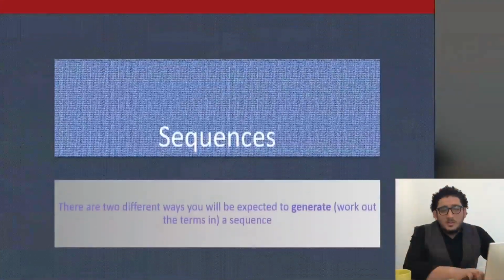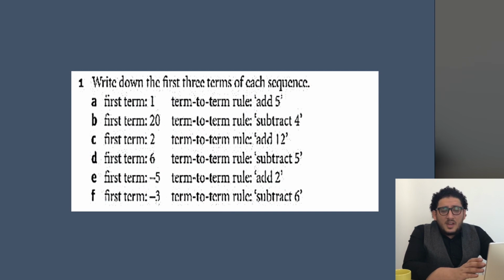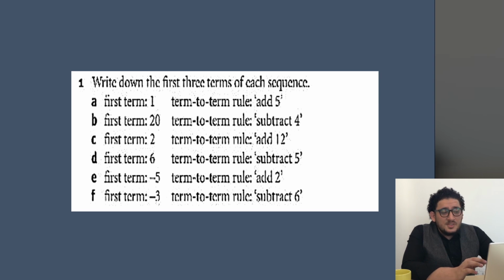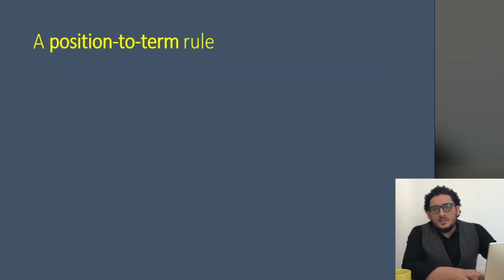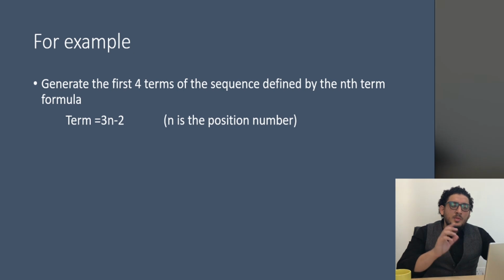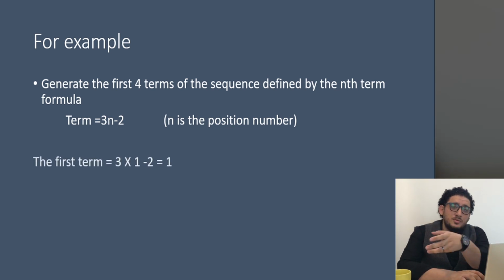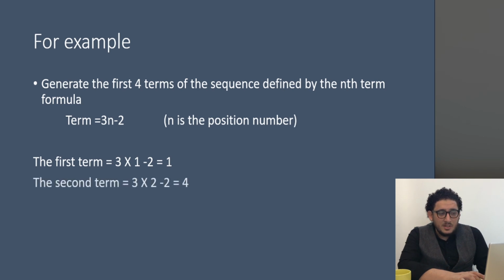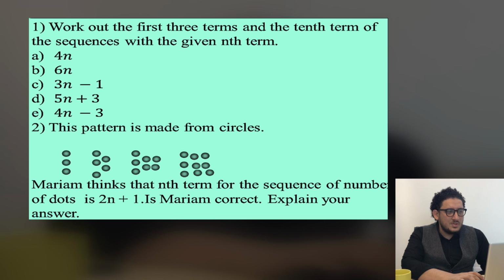Generating sequences - (IGCSE grade 7 students)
Learn how how to generate sequence of numbers from knowing the difference between term-to-term rule and position-to-term rule.